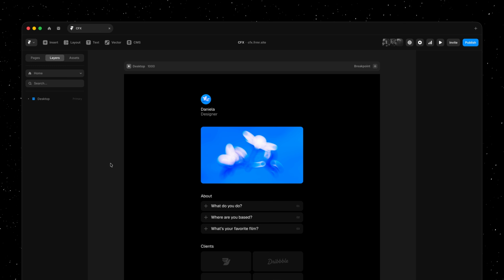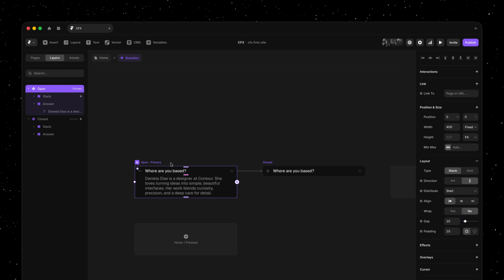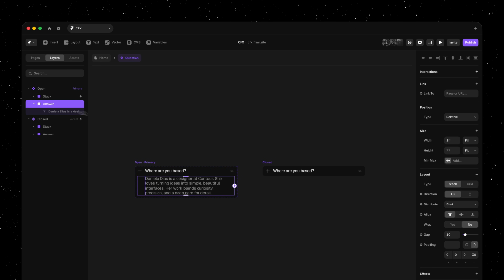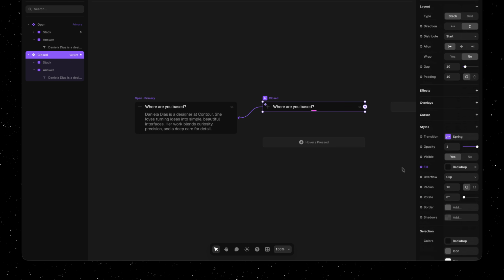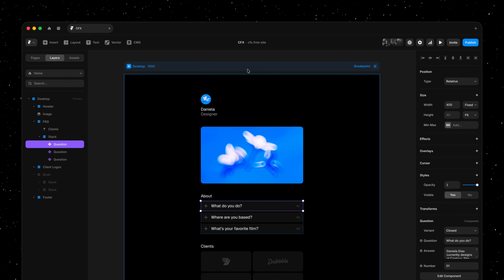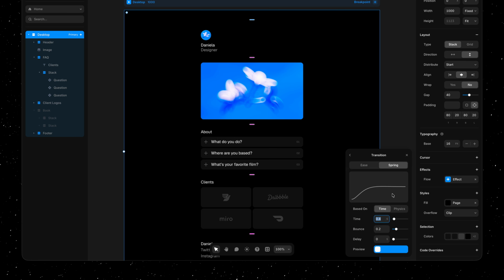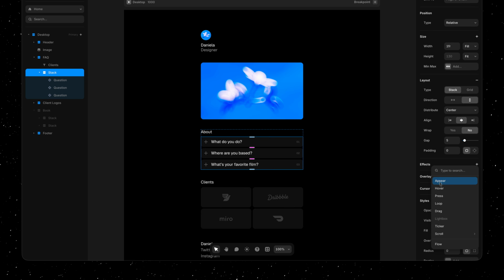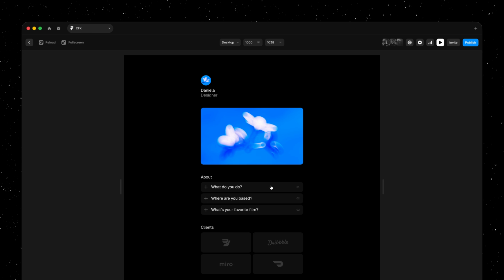Framer Update: Flow Effect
The Flow Effect solves one of the most frustrating animation challenges in web design: making adjacent sections smoothly respond to interactive components. Instead of nesting multiple sections inside components just to force everything to animate together, you can now add this simple effect to get professional, coordinated animations in seconds.

Benjamin demonstrates this with a classic FAQ accordion example. When question rows expand and collapse, typically only the component itself animates while surrounding content jumps instantly, breaking the illusion and creating a low-fidelity feel. The Flow Effect changes this completely. Simply add it to your page breakpoint and any wrapping stacks around your components, and all sections will automatically animate in harmony. You can customize the transition values to match your design perfectly.

This feature means lighter pages that load faster and are much easier to customize, since you no longer need deeply nested components just for animation coordination. The effect will soon be available for layout templates too.

0:00 Introduction to Flow Effect
0:23 Setting up an accordion component
1:08 The animation problem
1:35 Adding the Flow Effect
2:31 Results and benefits

Topics covered: responsive design animations, UI animation effects, interactive component flow